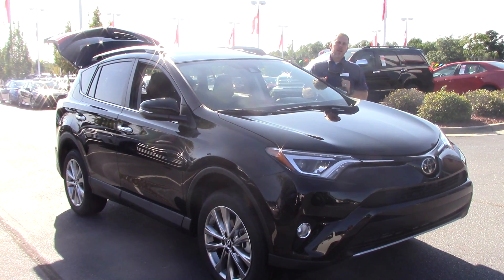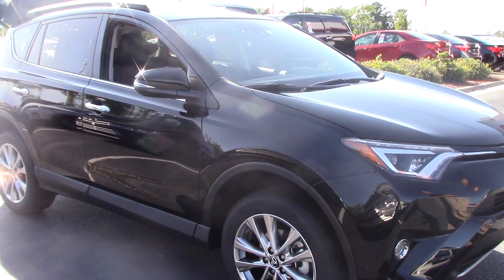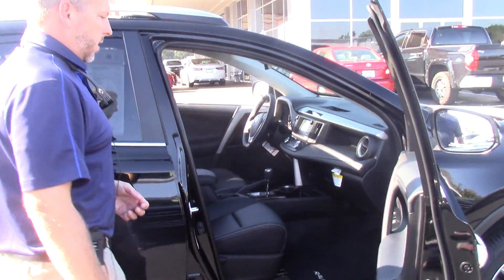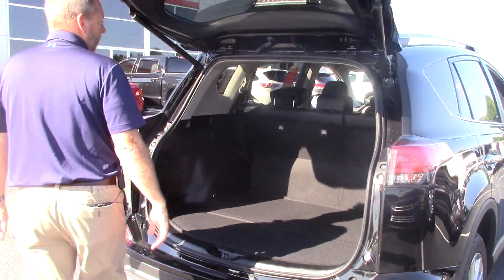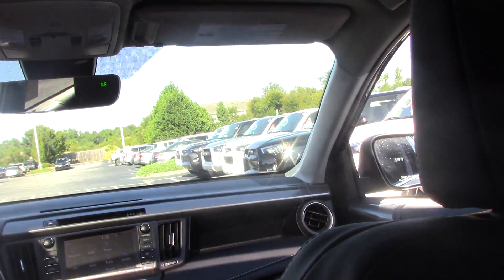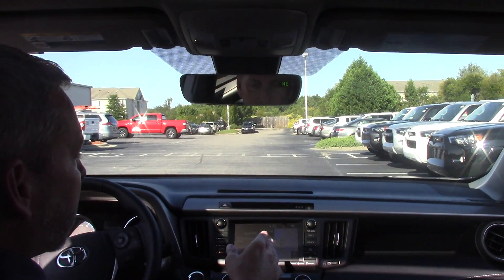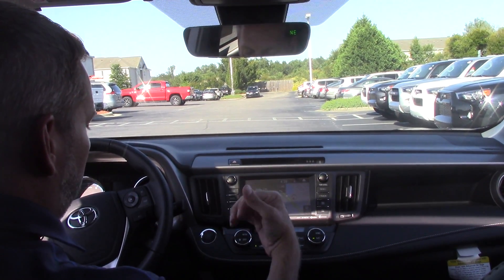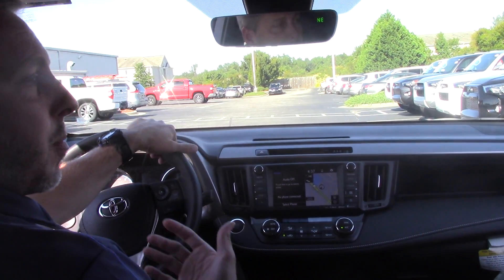2017 Toyota RAV4 Limited Wilson, NC Walkaround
Body Style: Sport Utility
Model Code: 4450
Engine: 4 Cyl - 2.5 L
Transmission: Automatic
Drive Type: FWD
Ext. Color: Black
Int. Color: 20/Gray